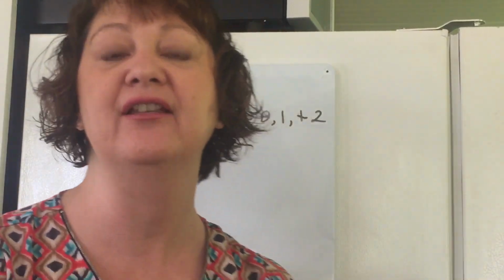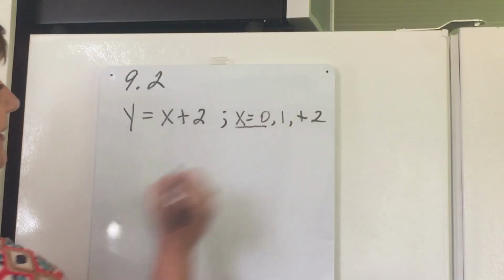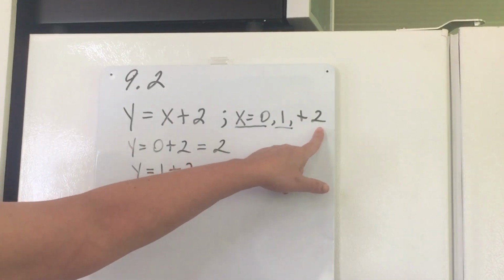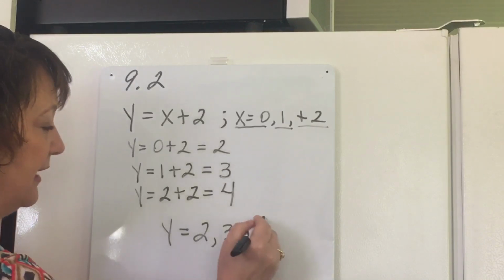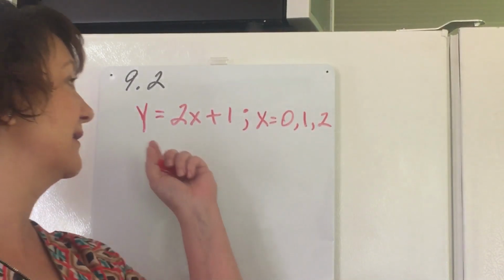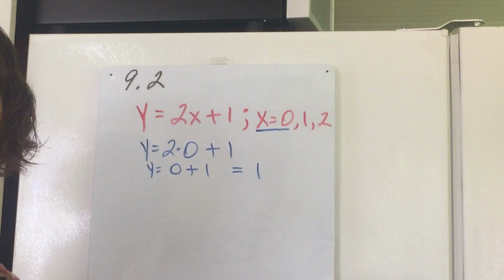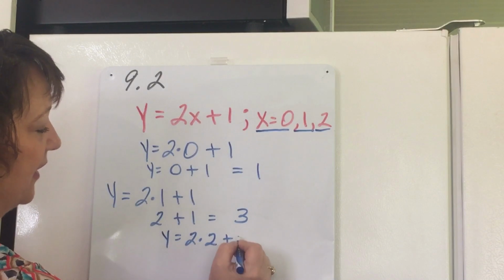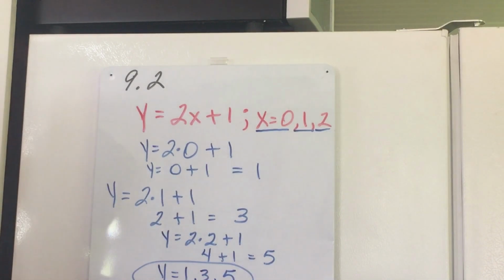9.2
Solving equations in 2 variables, given x values.